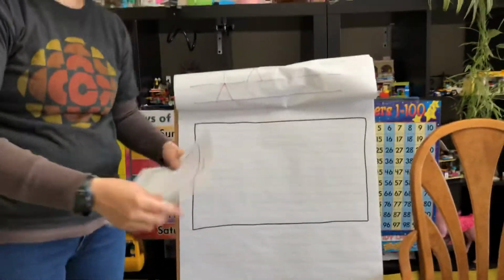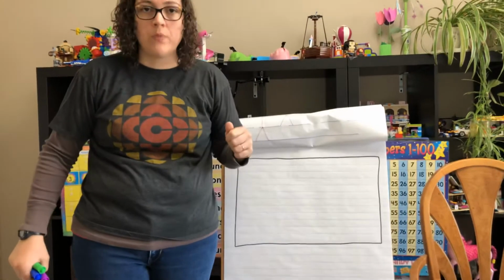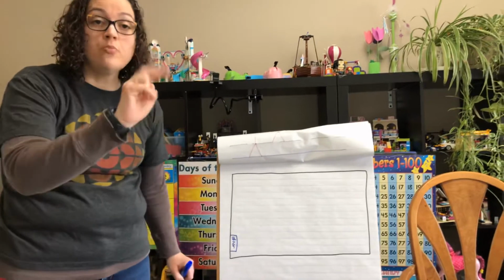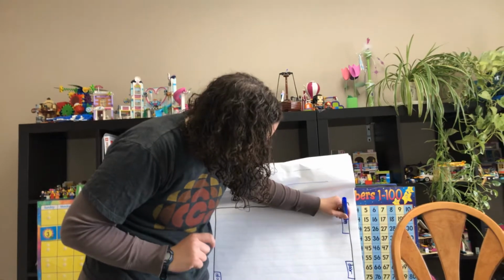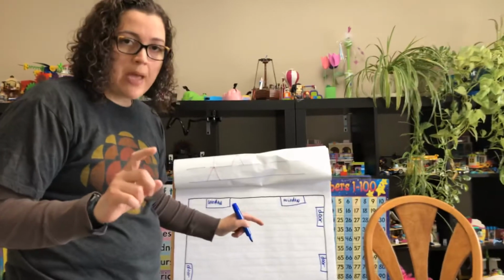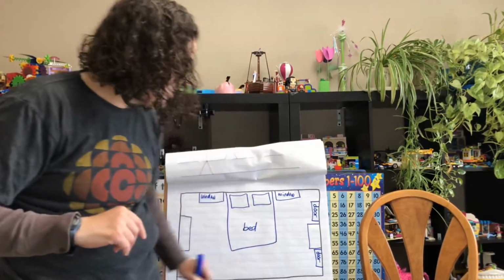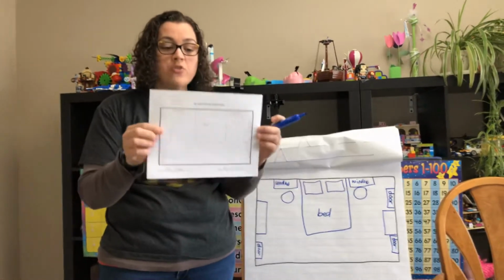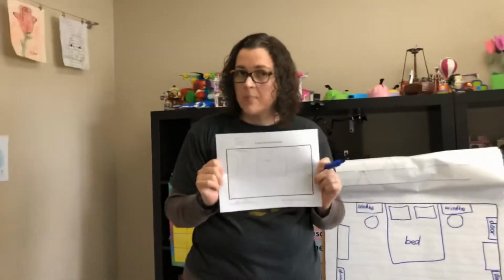Social Studies Lesson - cluster 3 - Maps, Globes